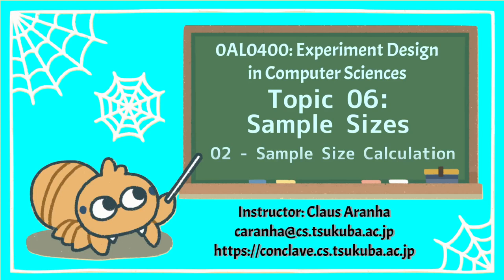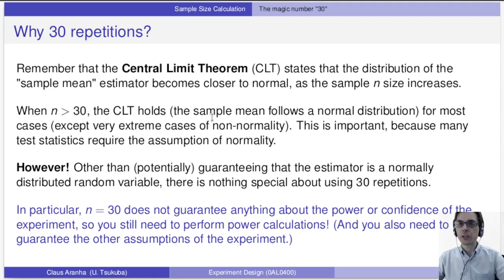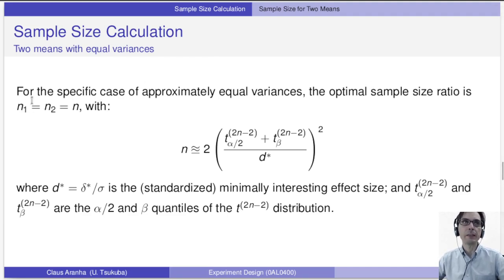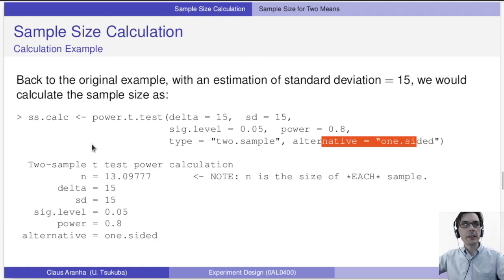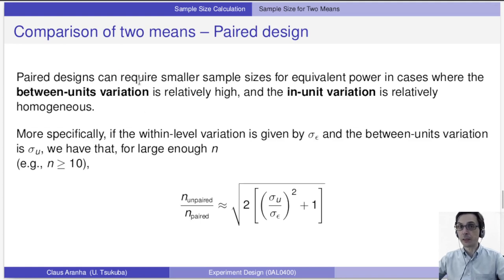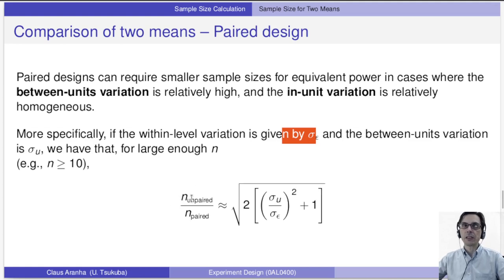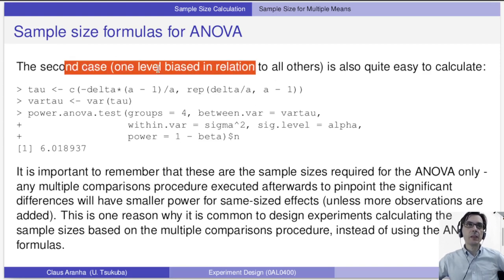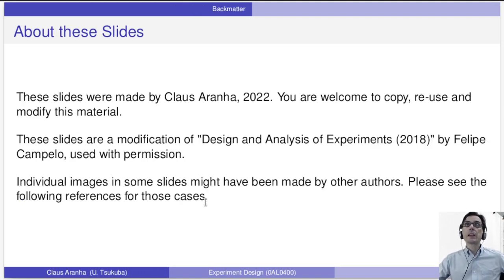Experiment Design 2022 T06V02 - Sample Sizes